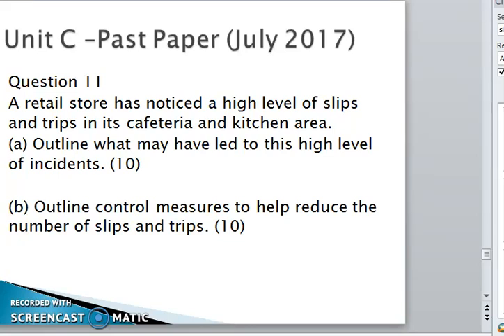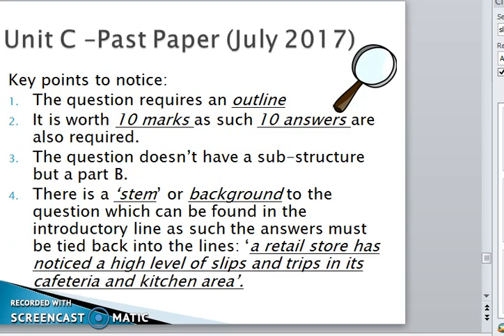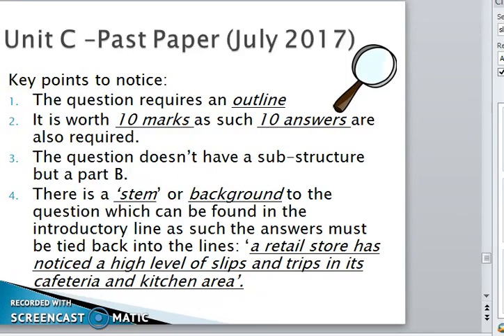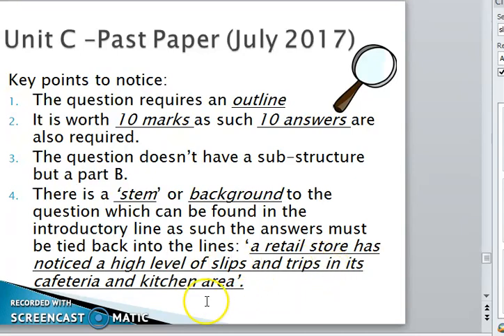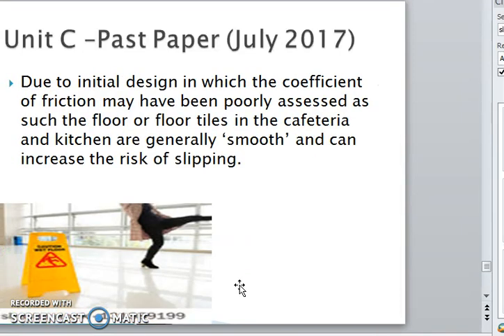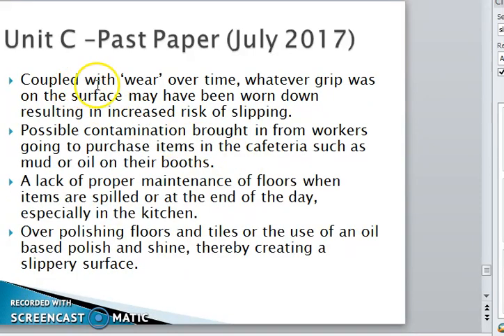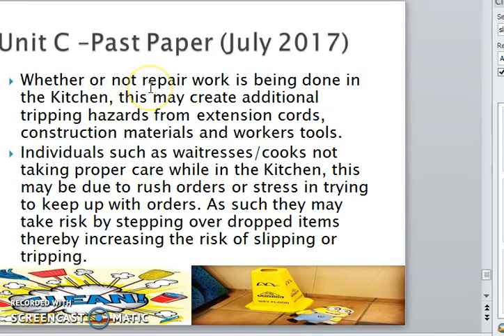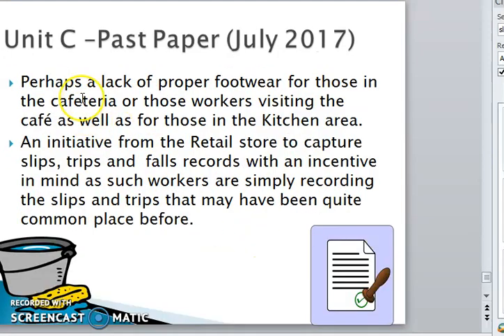TRY ME nebosh Diploma C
HSE past paper question and answer